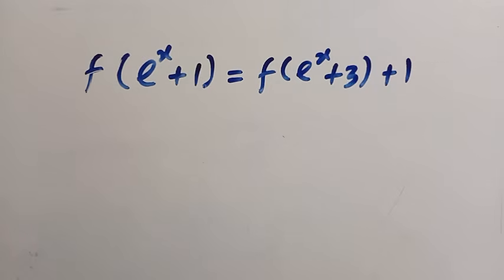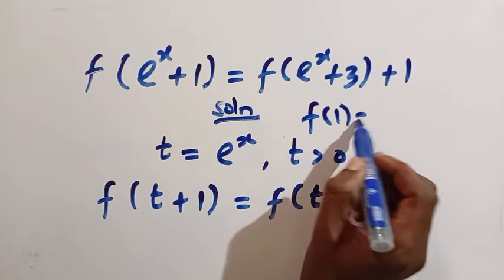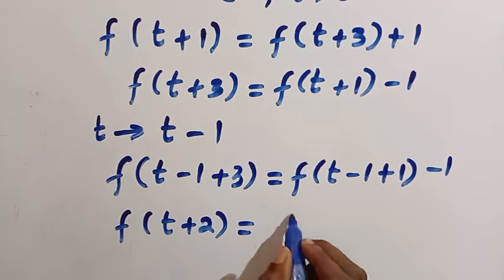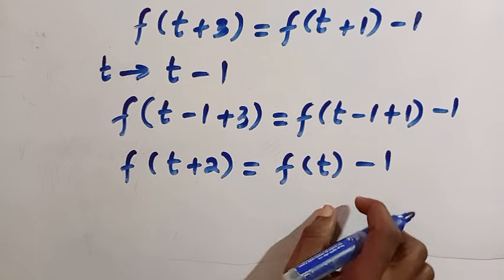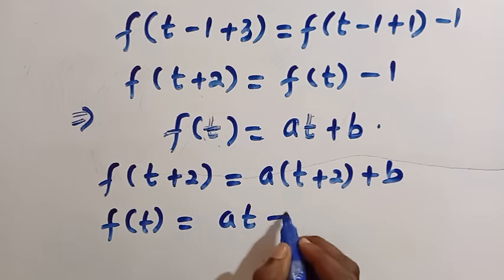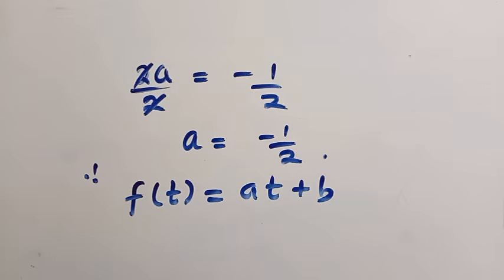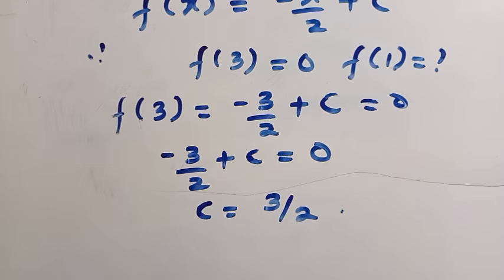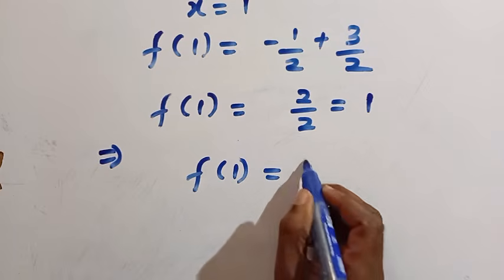14% Of Students Can't Solve This Functional Equation